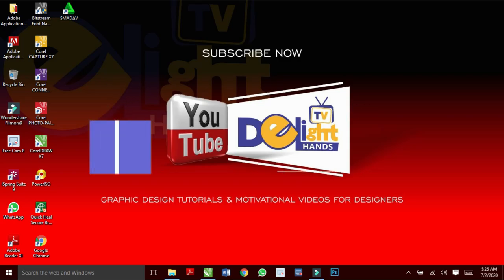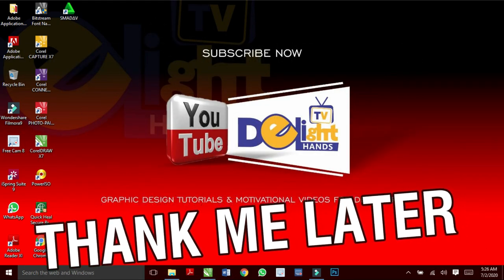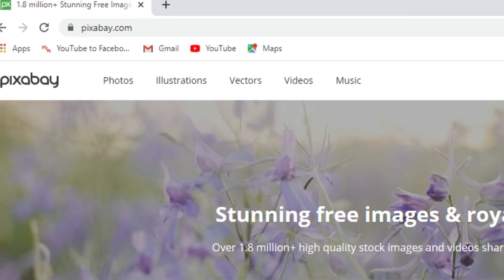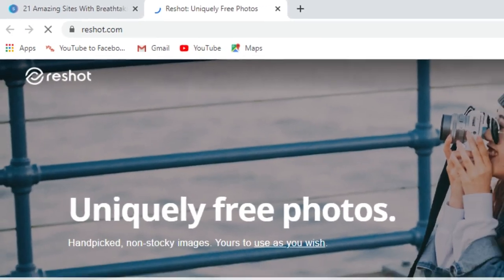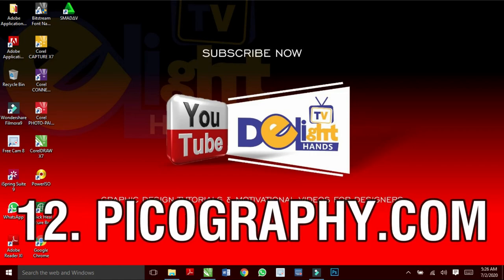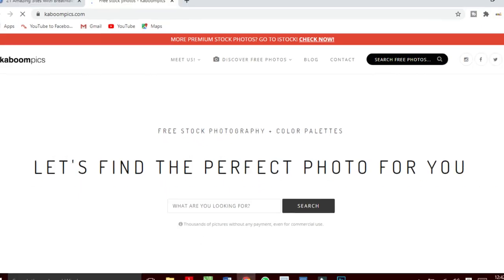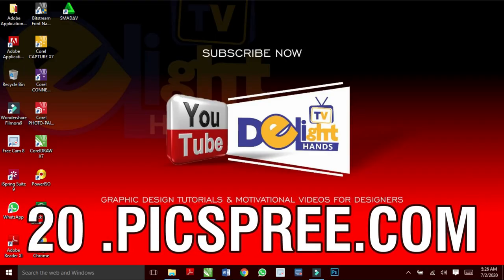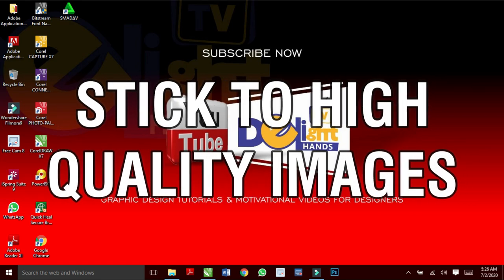20 WEBSITES EVERY GRAPHIC DESIGNER SHOULD KNOW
Many designers do not know where to get high quality images and they always opt for lo quality images. In this video you will know 20 websites that you can get high quality images and its beneficial to all graphic designers.